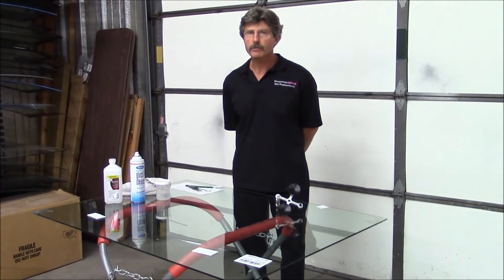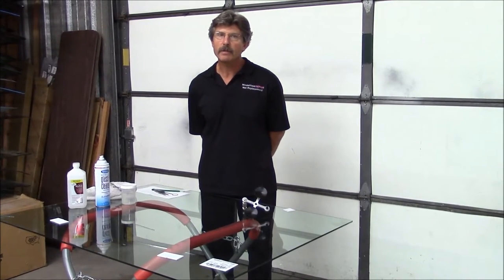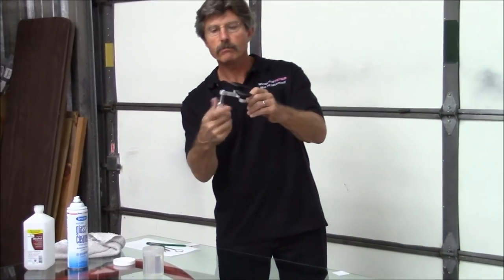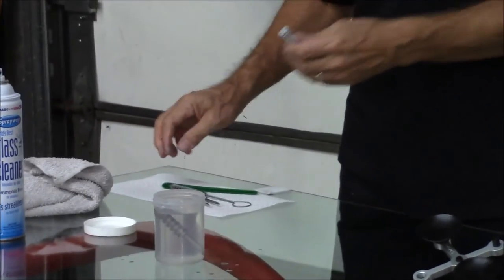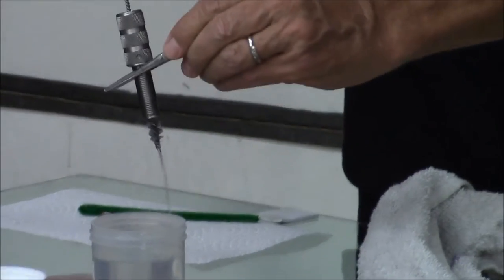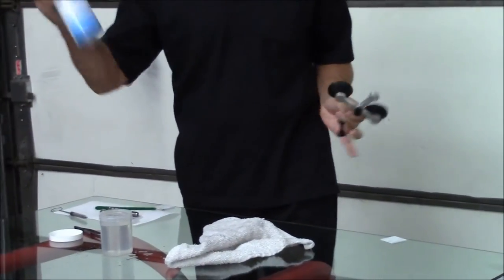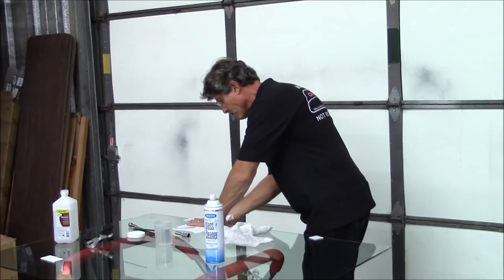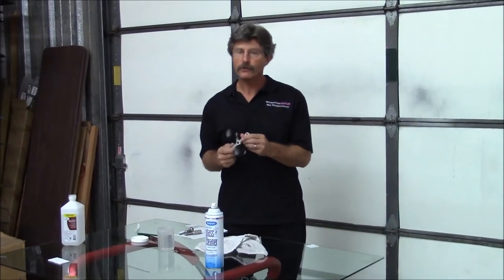How to Clean Ultra Bond Tools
Cleaning your Ultra Bond tools is as easy as using them.  Here is a quick overview of how to clean the tools and when to clean them.